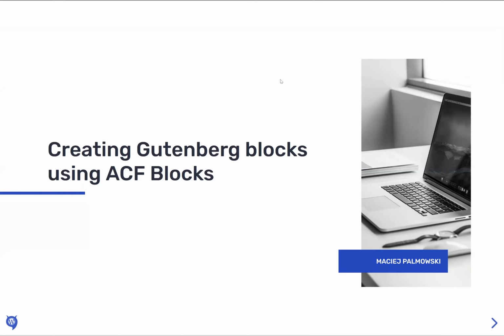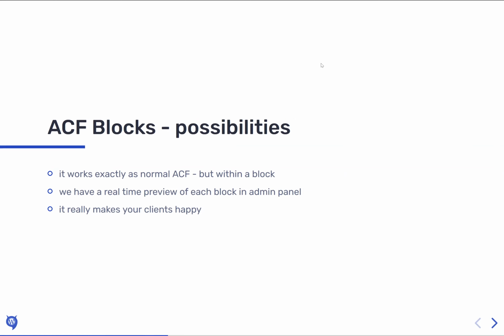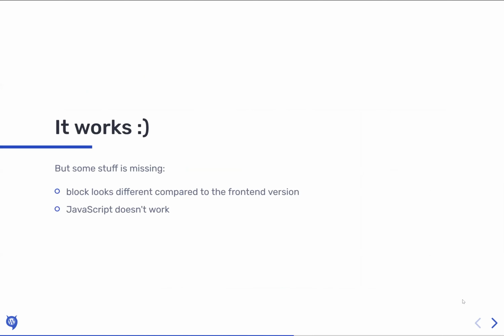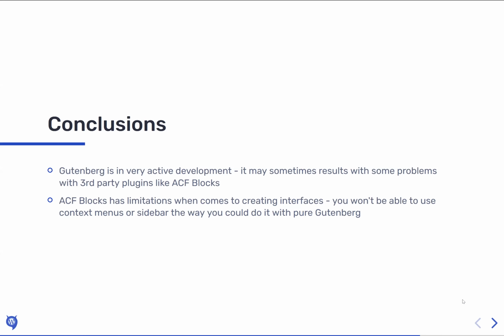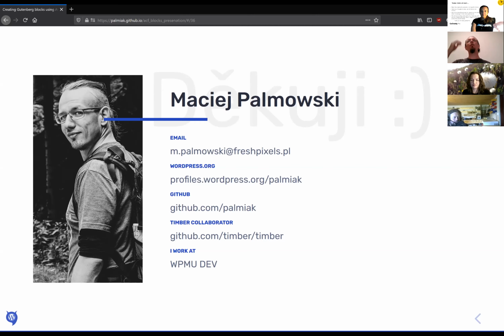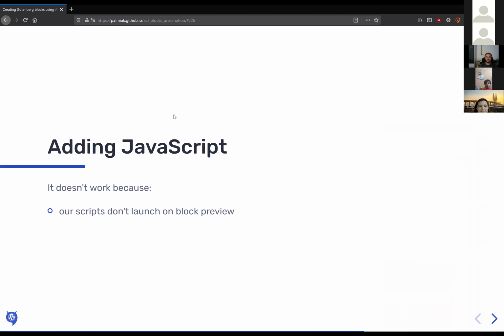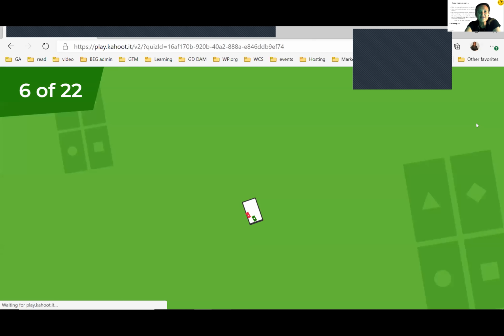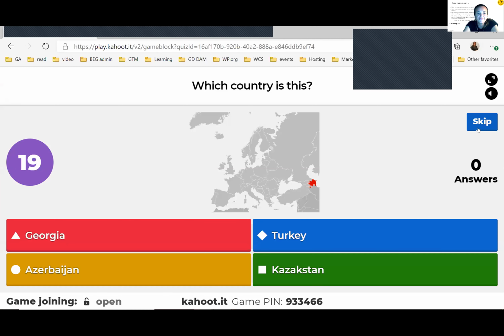GoDaddy Pro EMEA meetup - Creating Gutenberg Blocks Using ACF Blocks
GoDaddy Pro EMEA Meetups cater topics and open discussions relevant to WordPress communities in Europe, Middle East and Africa. Besides WP relevant topics, a number of other tech. related themes will be elaborated.

Our guest, Maciej will speak about creating Gutenberg blocks the easy way - using Advanced Custom Fields Blocks.

Thanks to this plugin everyone can start creating custom blocks without learning React.

He will also show how to deal with common problems that developers might experience and last, but not least, he'll show the easiest way of creating such blocks.